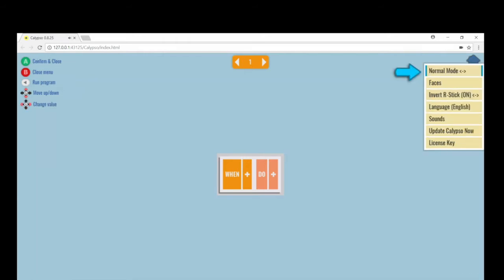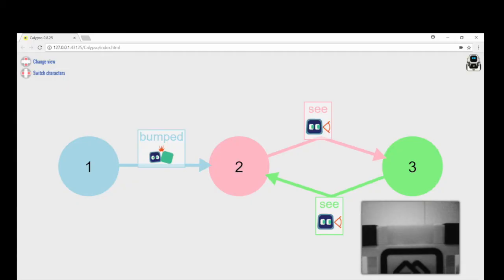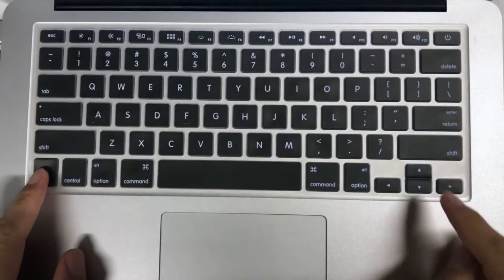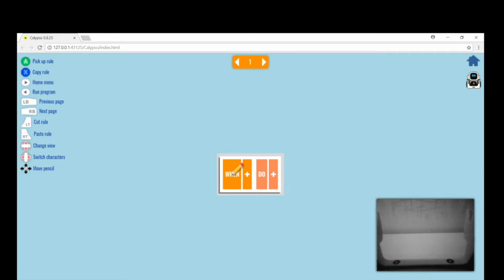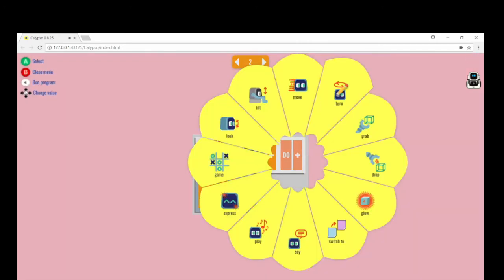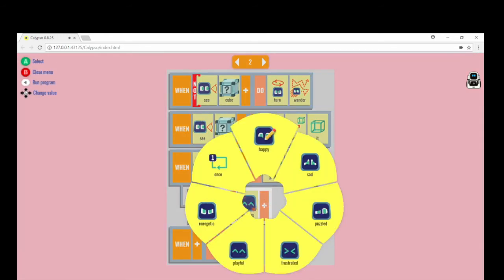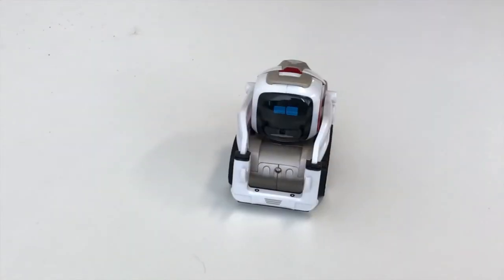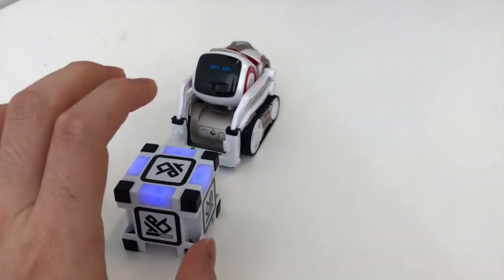AI-in-a-Box Tutorial 7: State Machine Programming (WAICY 2018)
In WAICY 2018, you will need to demonstrate state machine programming in your project. You will need to include a screenshot of that. It really helps you plan your program and gives your a better idea of your work!